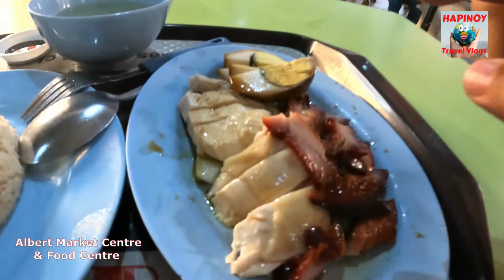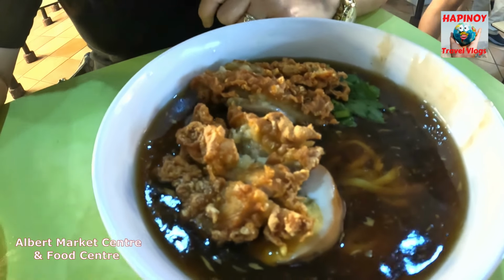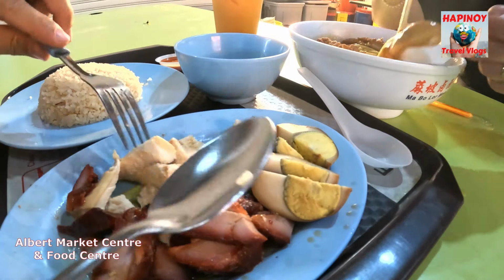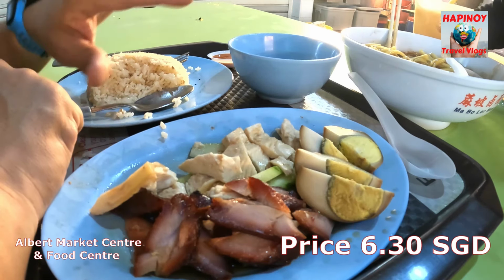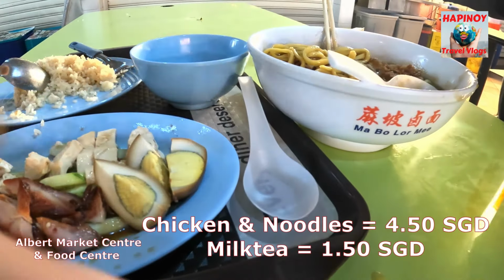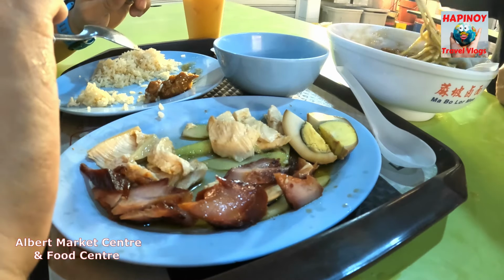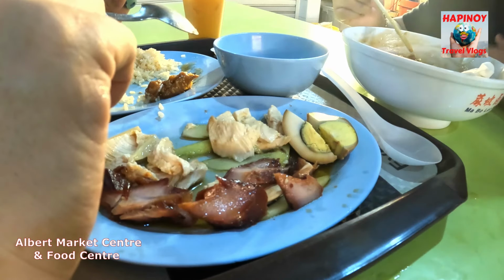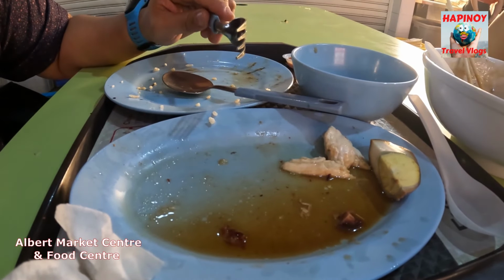What to Eat in Singapore 1 or what did we eat in Singapore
This channel and its contents are solely owned by Hapinoy Travel VLogs Unauthorized use of our content such as reposting, redistributing, inserting clips to your videos, reaction videos, or reuploading to a new channel without prior permission is a criminal offense under the Copyright Law.